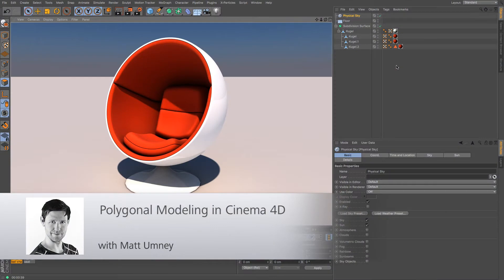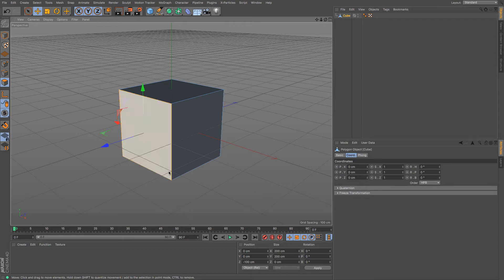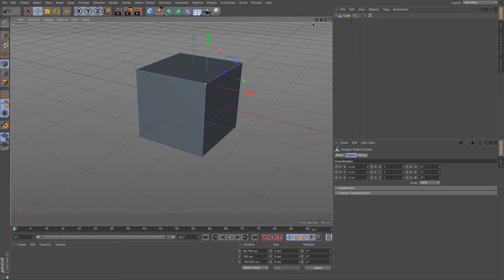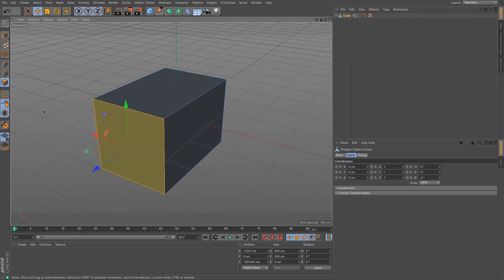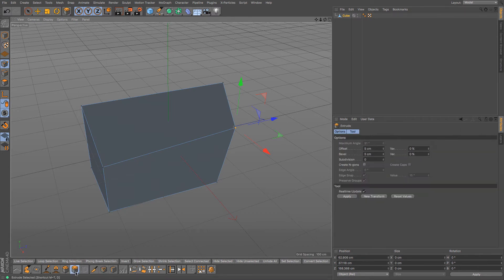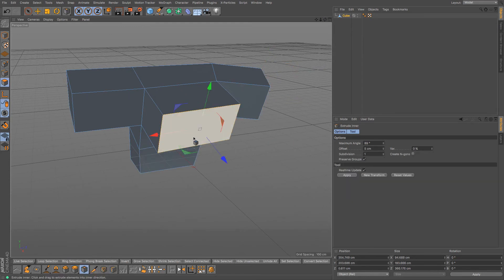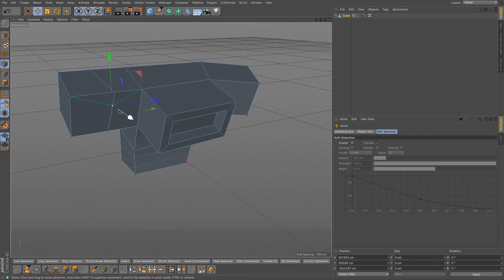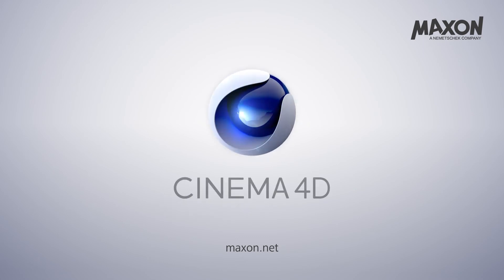Cinema 4D QuickStart 09 - Polygon Modelling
In the first video we look at polygonal models. Almost everything in 3D is made up of polygons and they are the most versatile form of modelling.